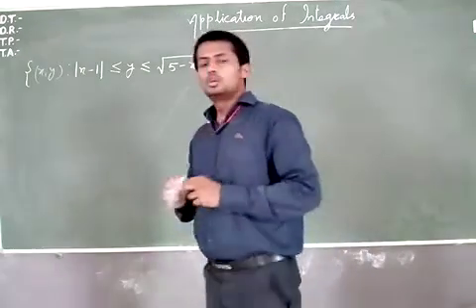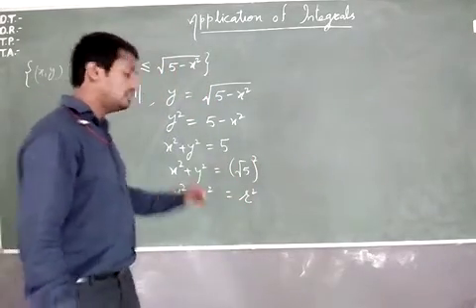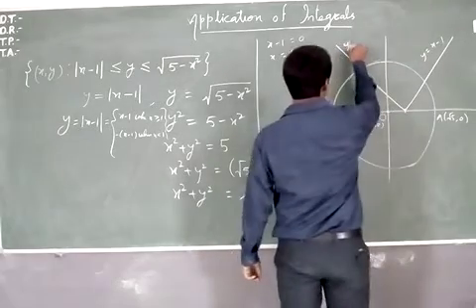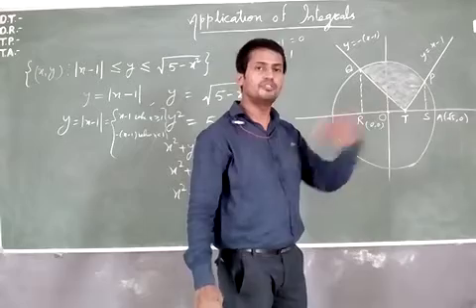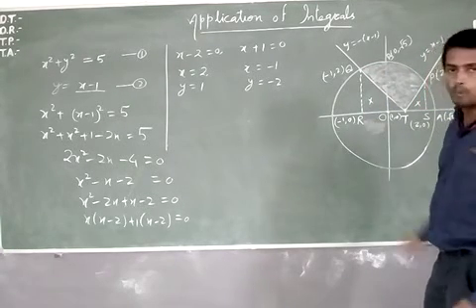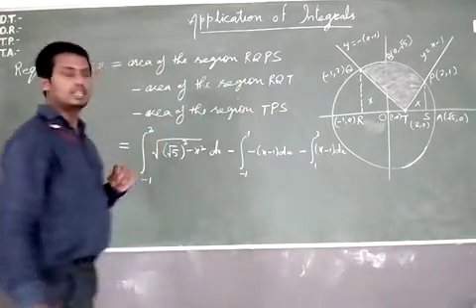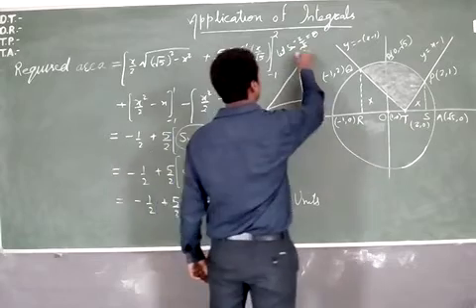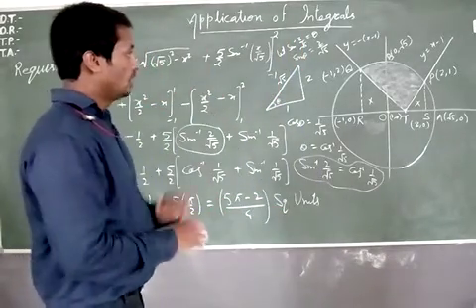Area between two curves {(x,y) : |x-1|≤y≤√(5-x^2 )}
{(x,y) : |x-1|≤y≤√(5-x^2 )}